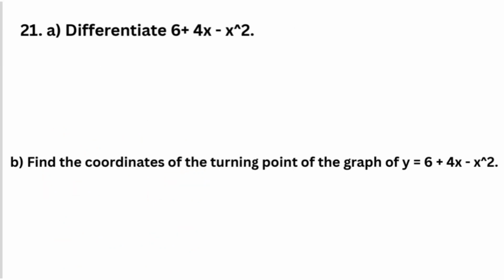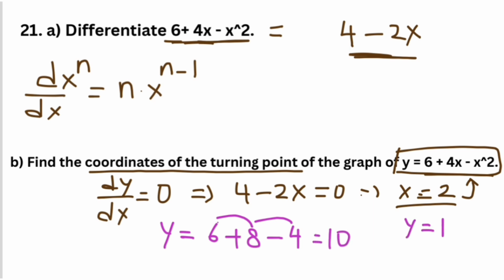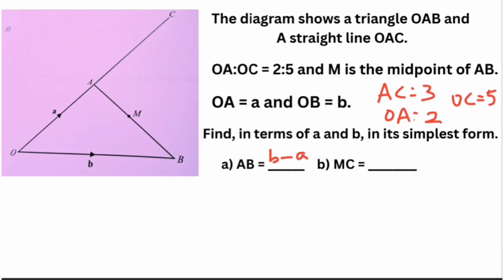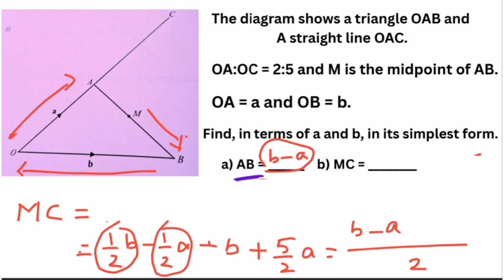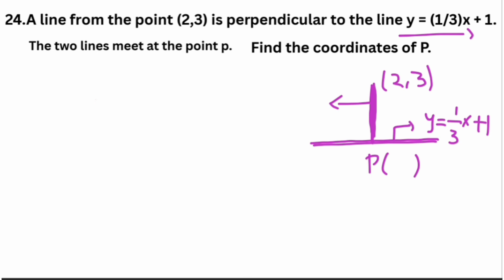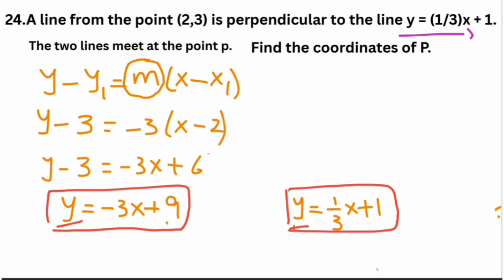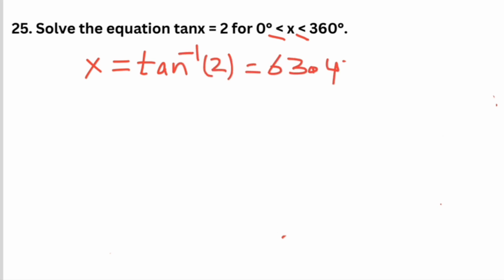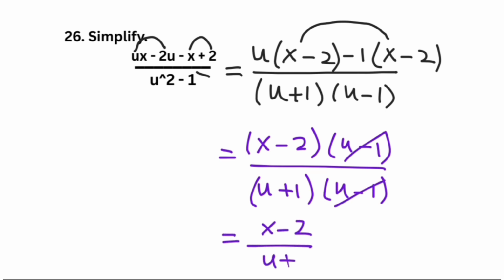Cambridge Maths Paper 2 Extended Walkthrough 2022 (Part - 4)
Step-by-step solutions for the Cambridge Mathematics Paper 2 Extended (October/November 2020) – Variant 22 (0582/22/O/N/20)

In this video, we go through 4 questions on the exam paper, showing you how to break down the problems, apply key math formulas, and maximize your marks to secure an A* grade.
 Tips to Study Along:Grab your calculator, a notebook, and try solving along!Pause the video before each question to test your knowledge first.Use the timestamps below to skip directly to any questions you found tricky.

⏱️TIMESTAMPS
0:00 - Introduction
0:17 - Q 12
1:28 - Q 13
3:34 - Q 14
5:57 - Q 15

Core Topics Covered: Trigonometry & Geometric & etc.